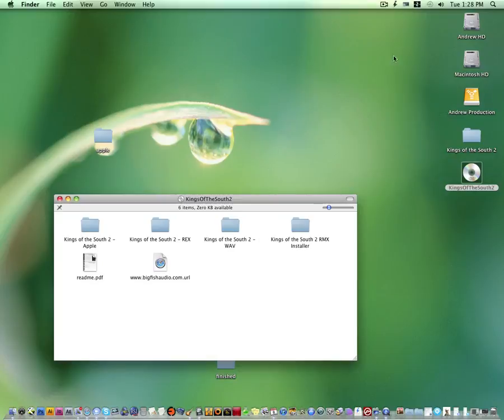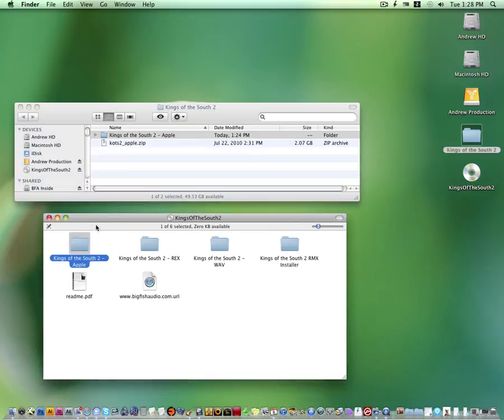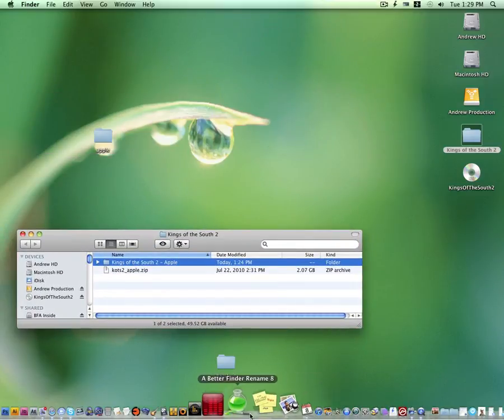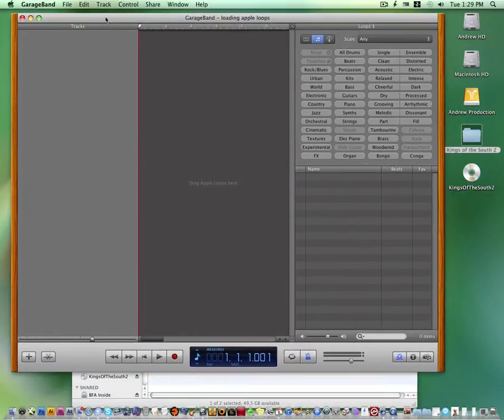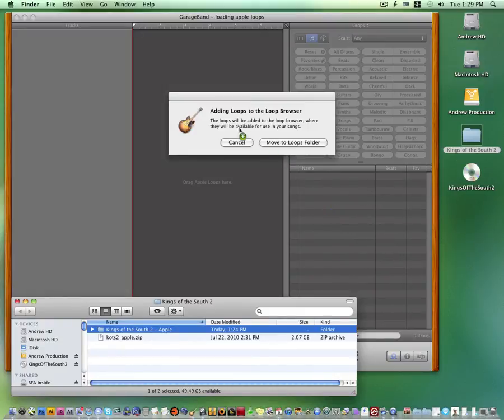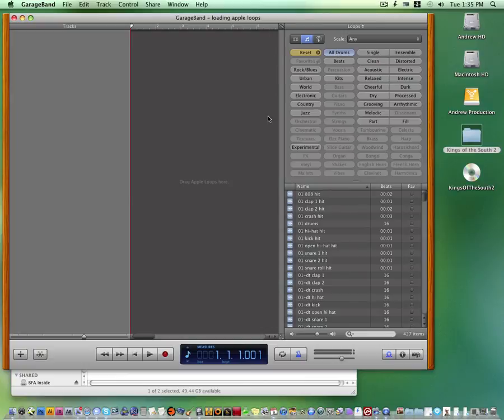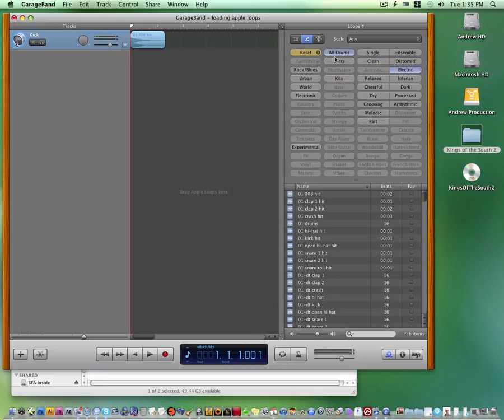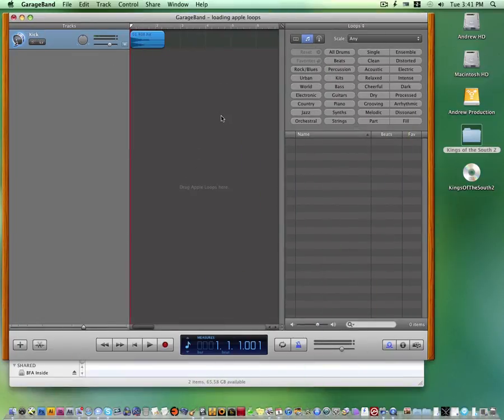Tutorial - How to load Apple Loops into GarageBand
In this tutorial you'll lean how to load Apple Loops into GarageBand.